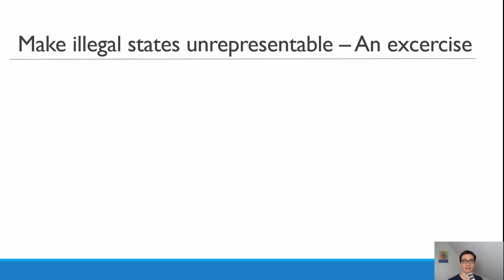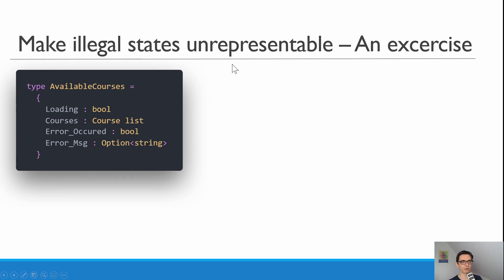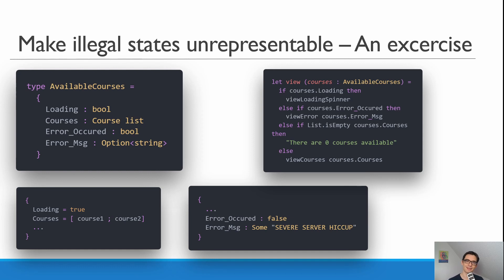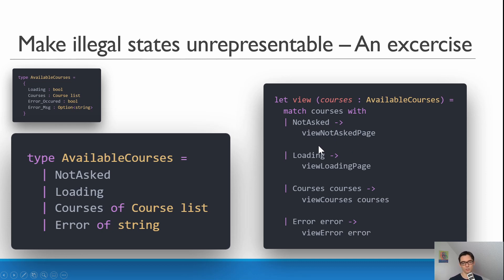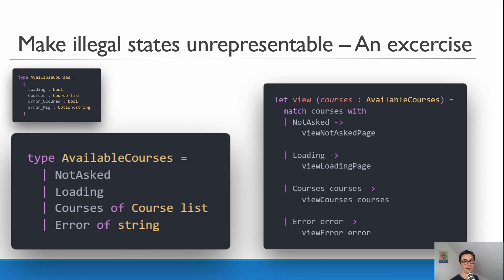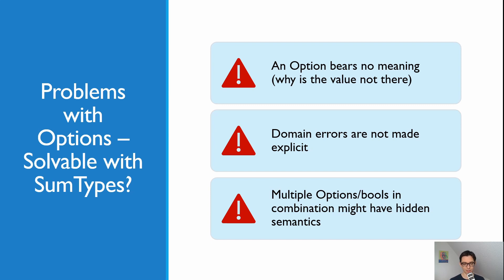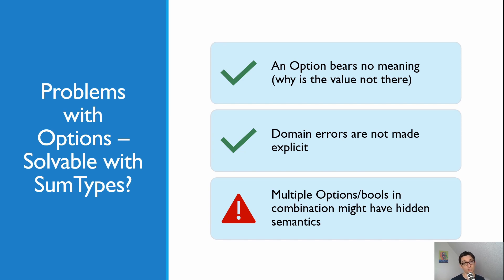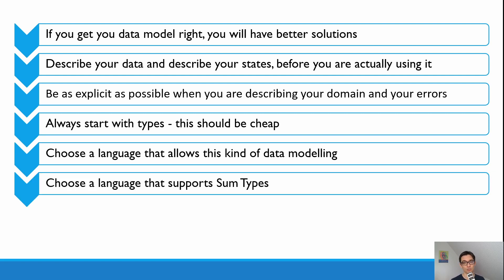Make illegal states unrepresentable - Is Maybe an Option - Episode 3/3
Make illegal states unrepresentable

Description:
Null is used to model a variety of states within an application. Be it to model the absence of a field in a database table, the return value when parsing something unparsable, an unsuccessful API call or to initialize some fields empty because the “ORM expects it that way”. The problem with null is that it is never completely clear to the developer whether something can or should be null at some point of the application and what null means in a specific case. Most statically typed functional programming languages avoid the problem completely by not allowing null at all. They introduce a new data type called Option or Maybe which allows us to lean on the compiler to check whether we forgot to handle the unexpected absence of a value. This leads to a greater trust in our applications and reduces runtime errors tremendously. Options can also be used to help modelling our domain but often they lack clear semantics of why a value is absent in a specific situation. Luckily options are just a small subset of the beautiful concept of sum types. Those sum types allow us to model different states of our application with ease and great expressiveness. Furthermore they allow us to get rid of many errors that are usually modelled with exceptions by taking care of them in our domain model. This series will give you the ability to get rid of nulls with options and abstract over this concept with the help of sum types to make your code more expressive and your domain model easier to comprehend for your team and for the business.